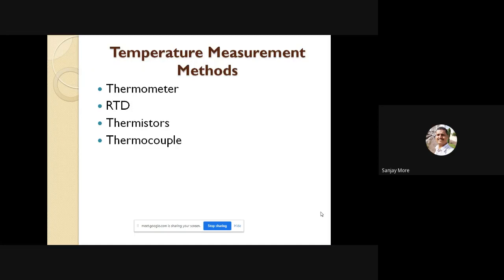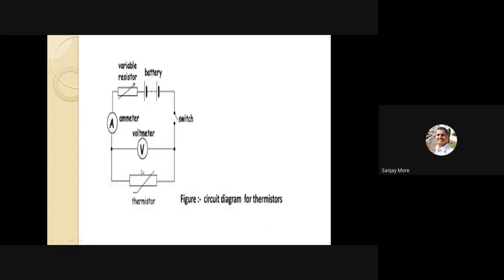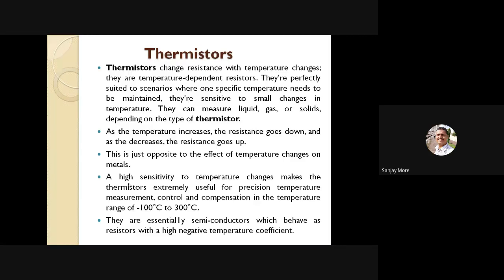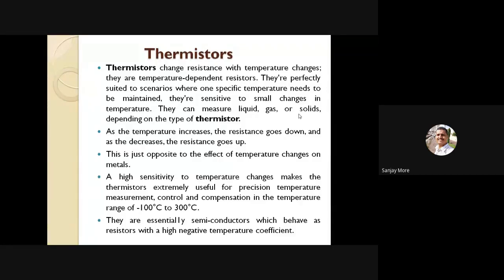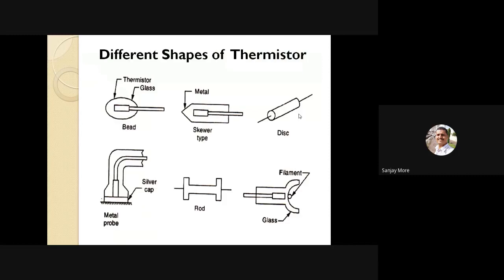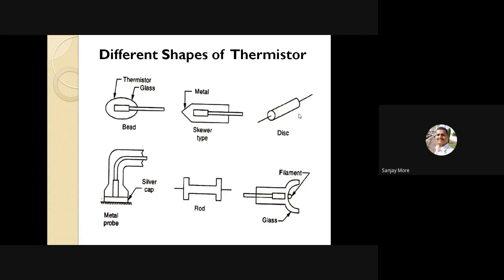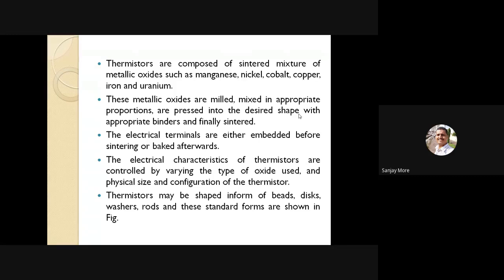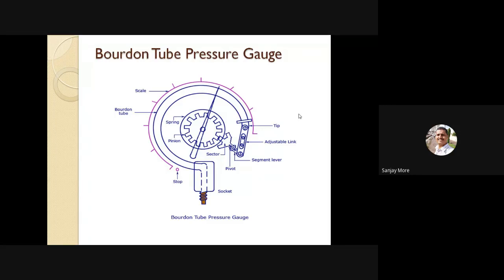I&C L5 2021 02 26 at 00 39 GMT 8